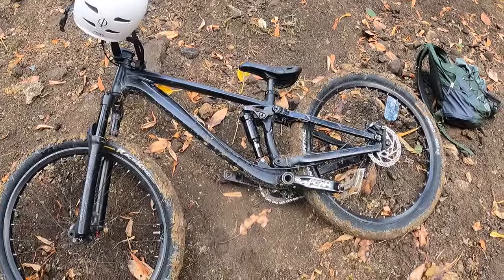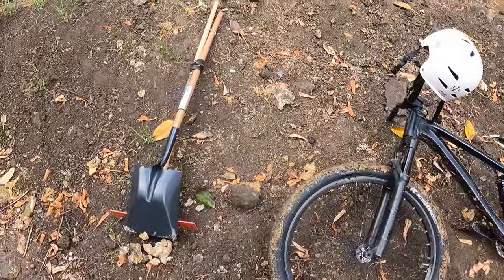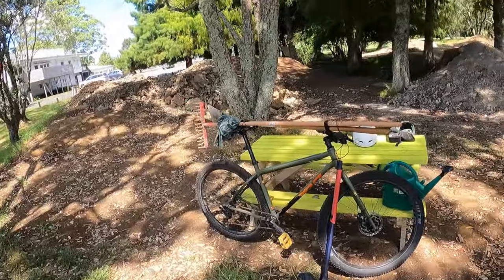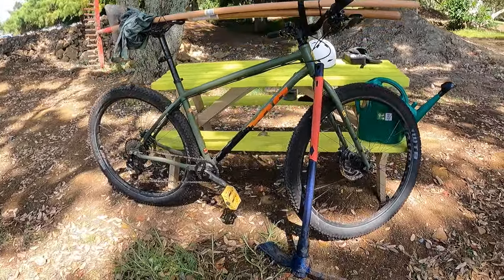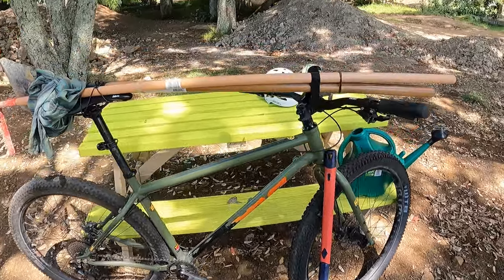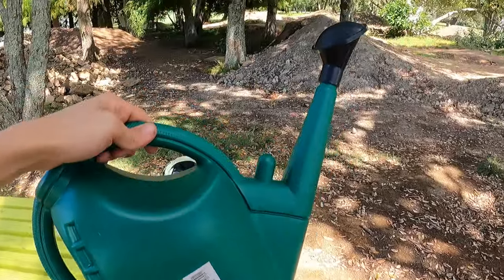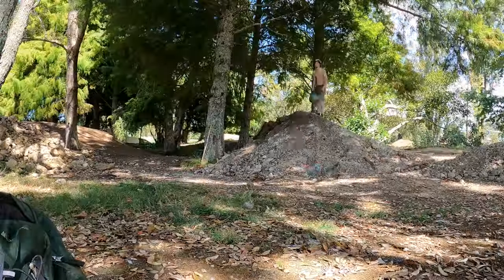Devonport Bike Park Big Line Building | Auckland mtb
Today we're back at Woodal Park, Devonport for some awesome trail building action using diggers and dumpers to get the new big line stacked and ready for shaping, using the dumper sped things up massively and it was so much fun to dump hundreds of wheelbarrows worth of dirt without breaking a sweat. Huge thanks to Warren and Ant for letting us play with the big toys. thanks for watching i hope you enjoyed the video, Leave a like and a comment if you want to see more builds : )